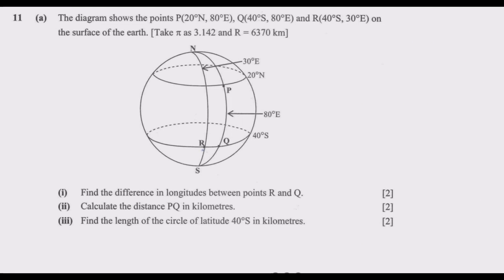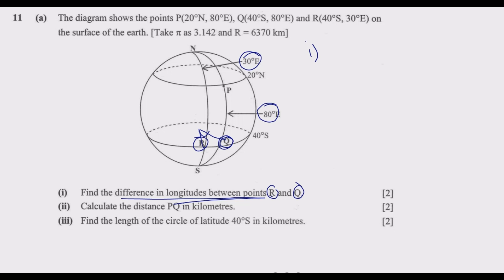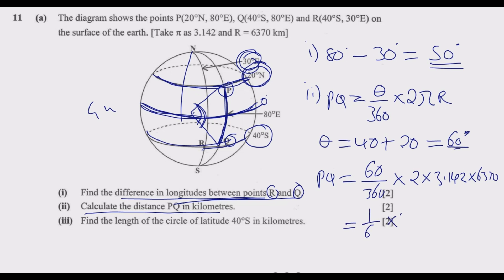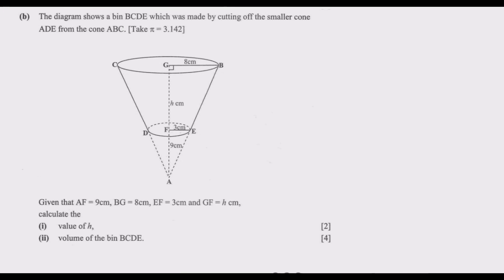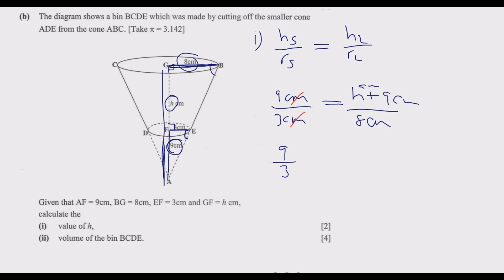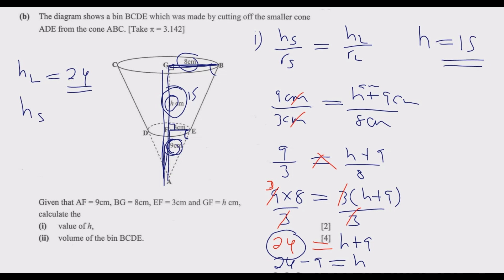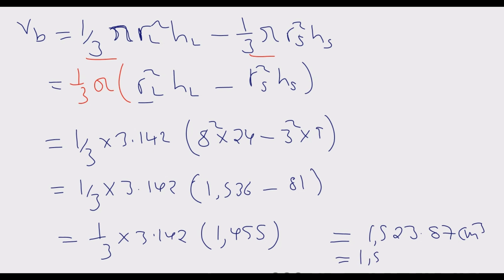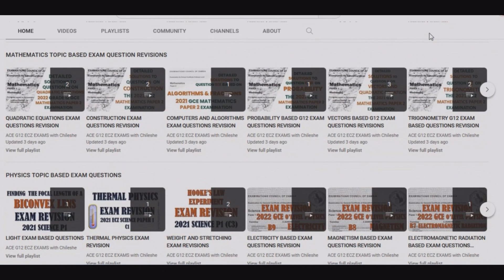2022 MATHEMATICS PAPER 2 QUESTION 11